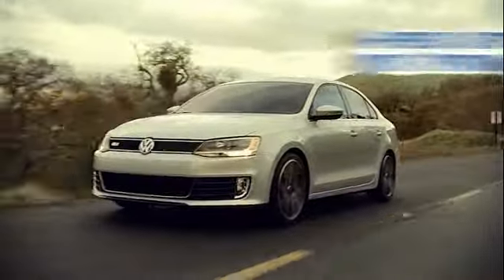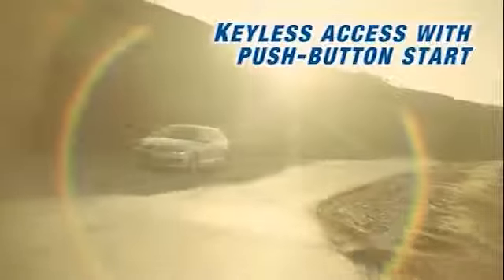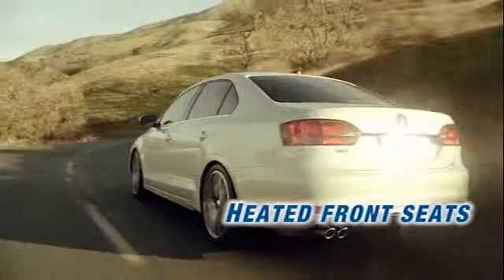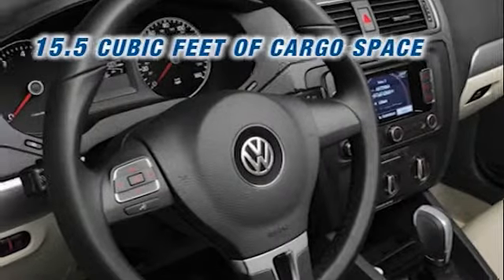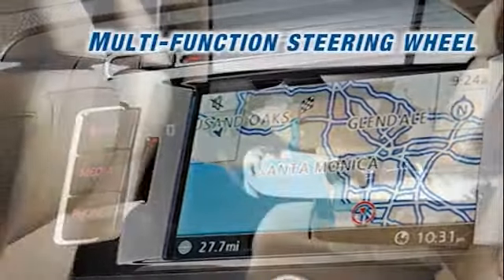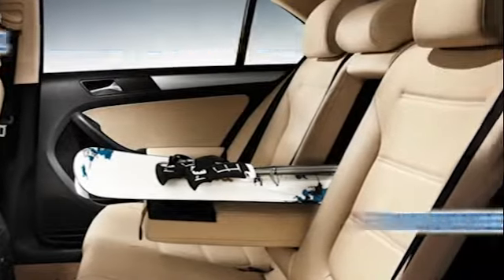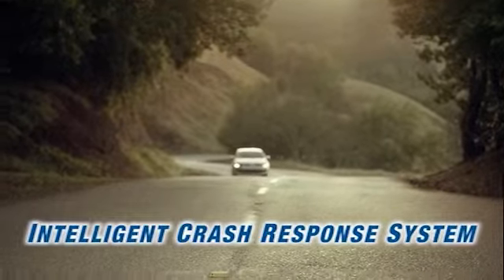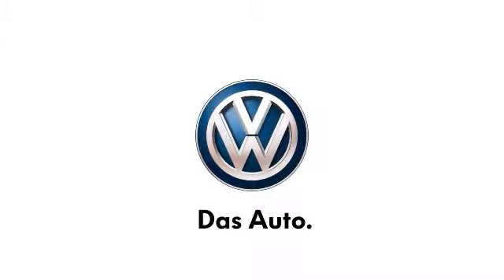MVP Features - 2014 Volkswagen Jetta Grand-Blanc MI Flint MI